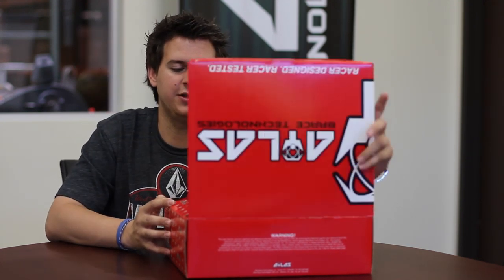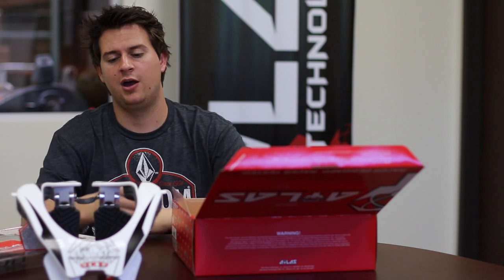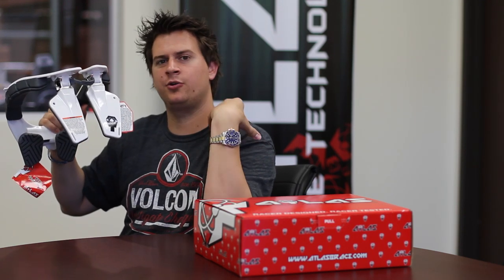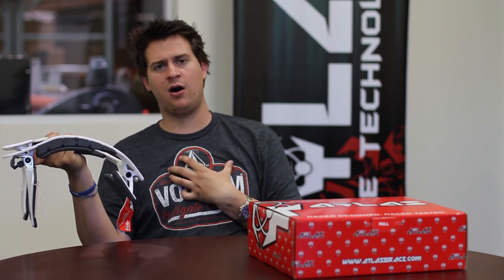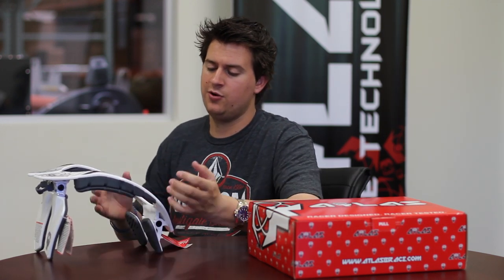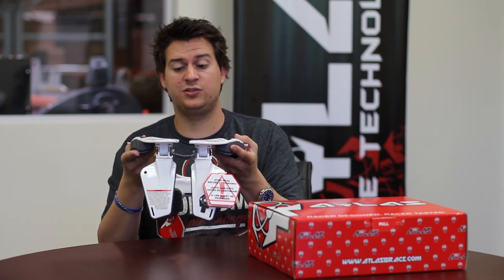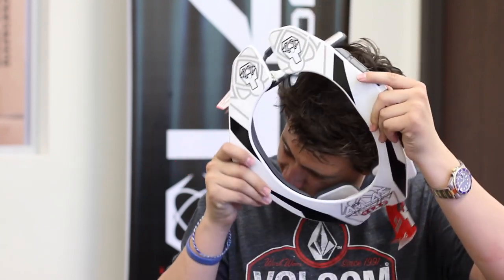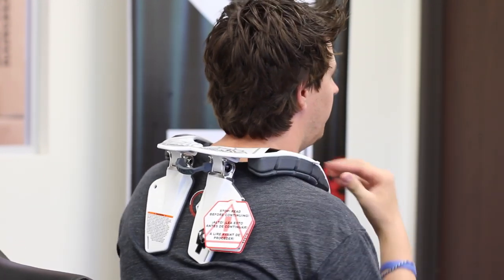Atlas Brace Product Review